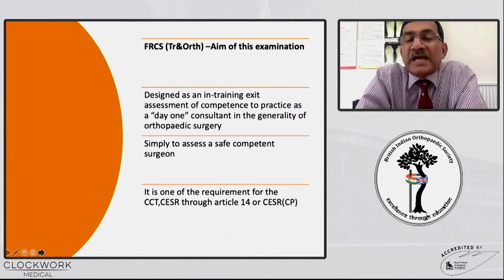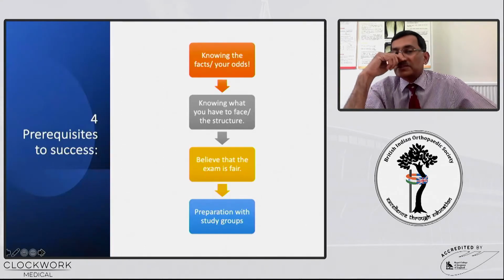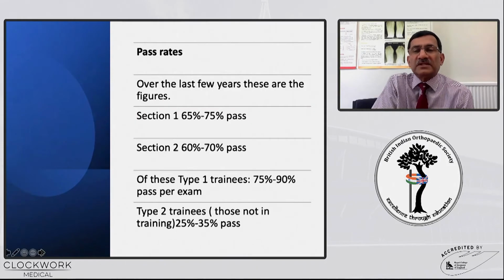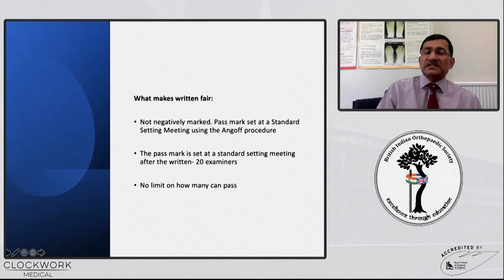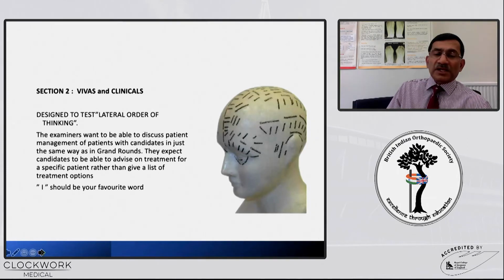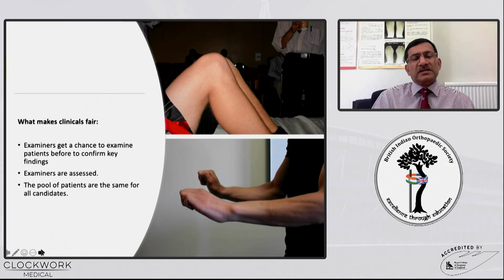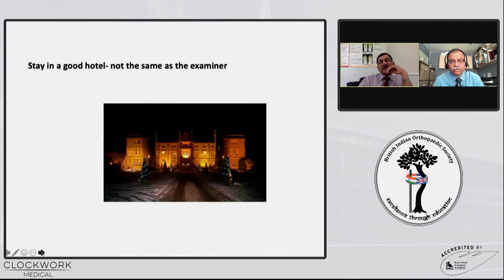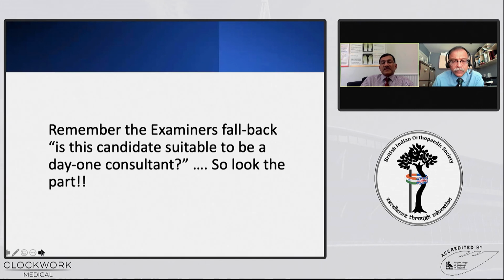How to Pass FRCS Ortho Exams - James Fernandes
Discussion and tip on passing the FRCS Ortho Exams.